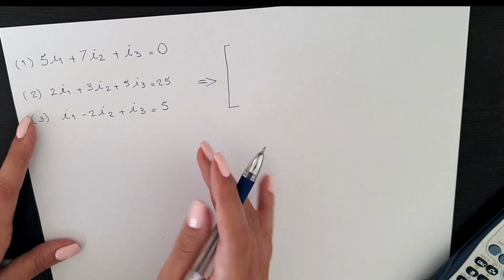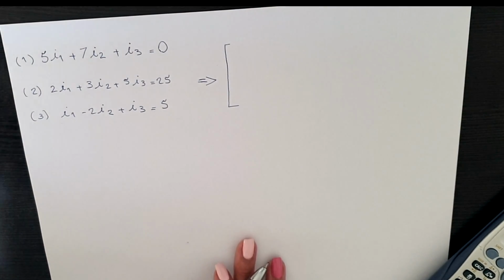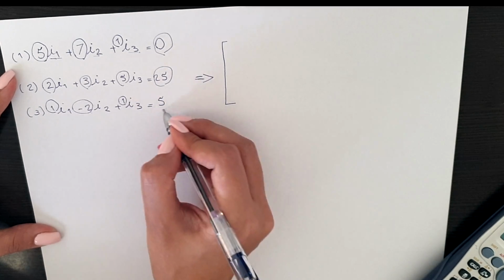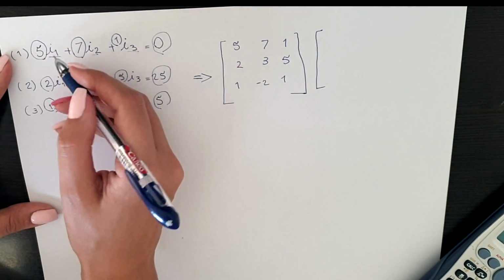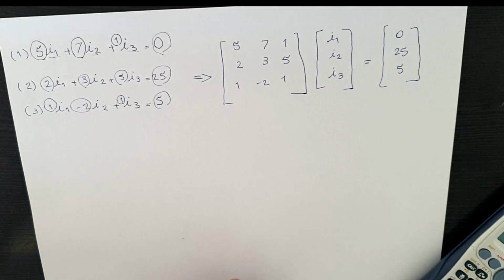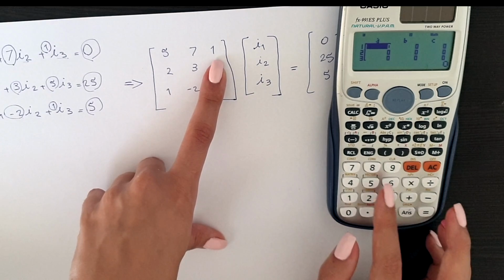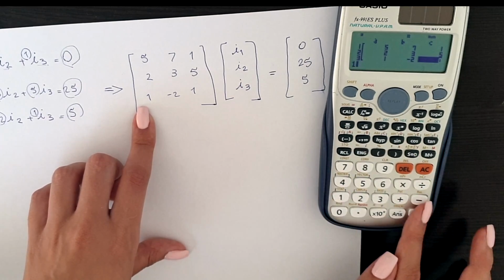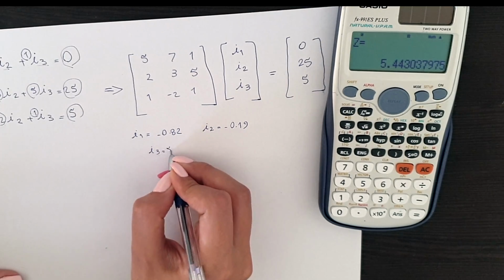Solving 3 variable equations using calculator (Casio fx-991ES plus)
In this video I will show you how to solve our equations using calculator and matrices.